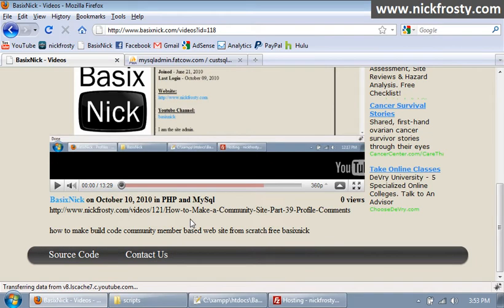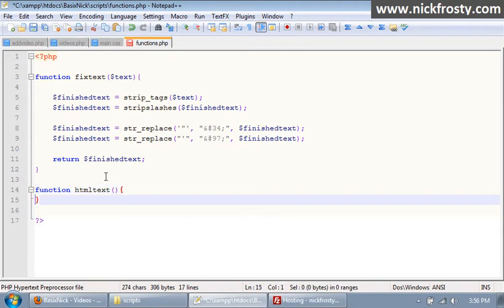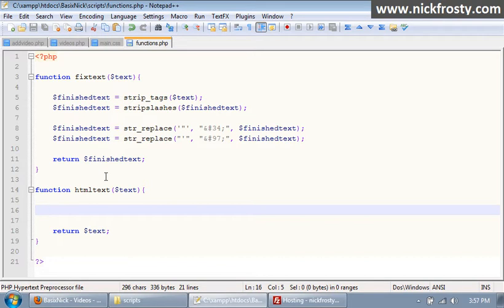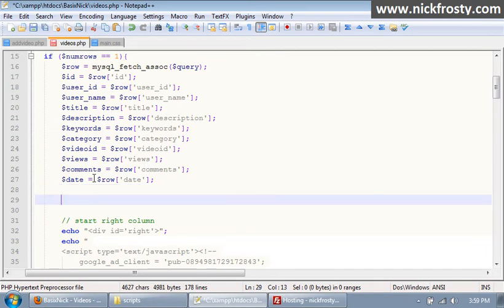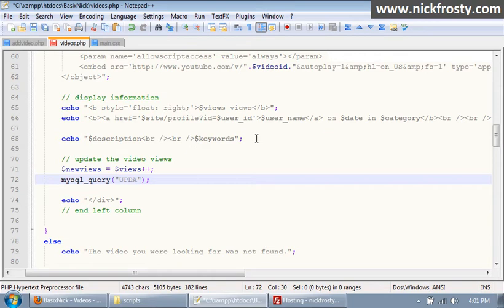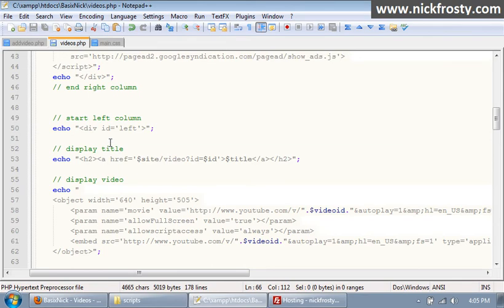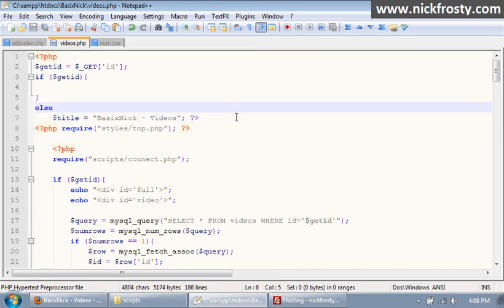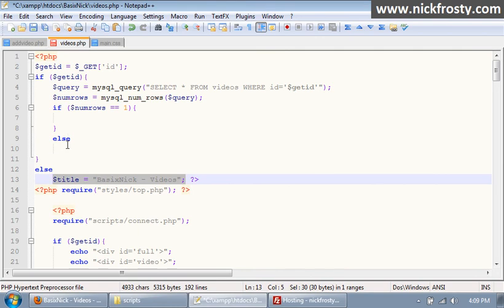Make a Community Site (Part 47) // Videos Page (Part 5/5)